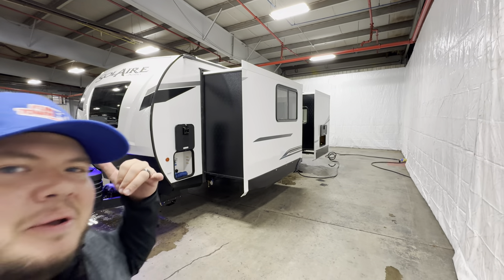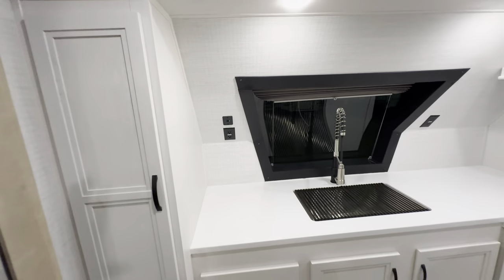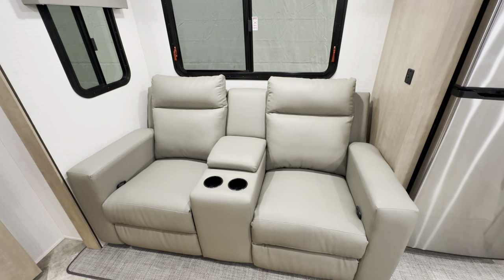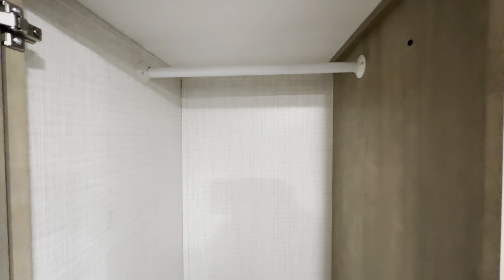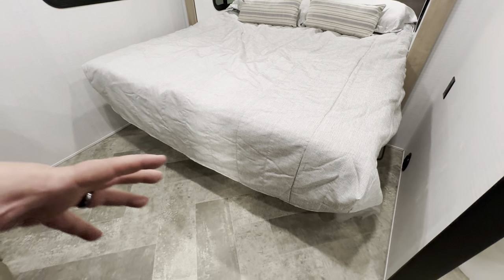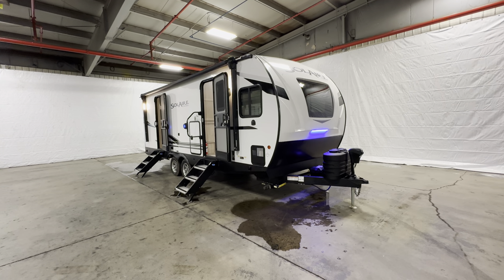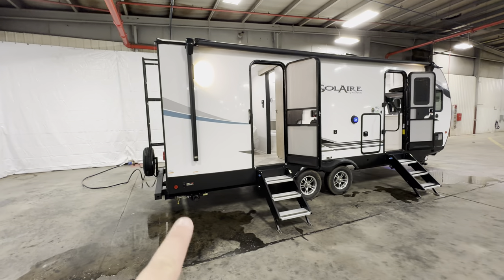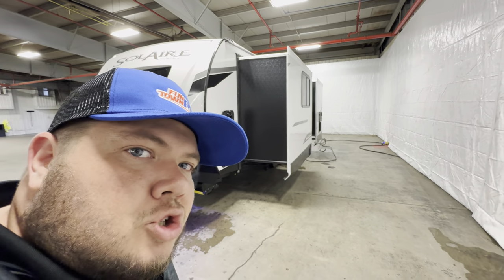Front Kitchen RV Trailer | 2024 Solaire 230FKBS | Two Slides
Front Kitchen RV Trailer!!! Enjoy this tour of the 2024 Solaire 230FKBS. This is an a great example of a well thought out front kitchen RV that you could use as a home away from home! Drop a comment and let me know what you think!

Hitch Weight: 718 lb.
GVWR: 7,388 lb.
UVW: 5,862 lb.
CCC: 1,526 lb.
Exterior Length: 26' 9"
Exterior Height: 11' 1"
Exterior Width: 96"
Fresh Water: 44 gal.
Gray Water: 60 gal.
Black Water: 30 gal.
Awning Size: 18'

00:00 Introduction: 2024 Solaire 230FKBS
01:14 Front Kitchen: 2024 Solaire 230FKBS
03:19 Living Room: 2024 Solaire 230FKBS
06:29 Bathroom: 2024 Solaire 230FKBS
07:51 Bedroom: 2024 Solaire 230FKBS
09:47 Exterior: 2024 Solaire 230FKBS